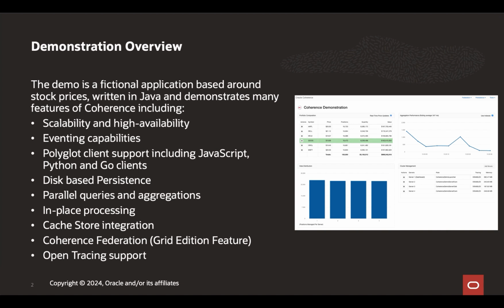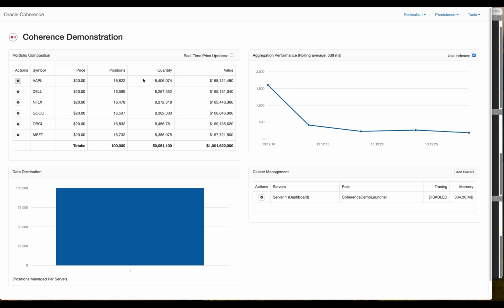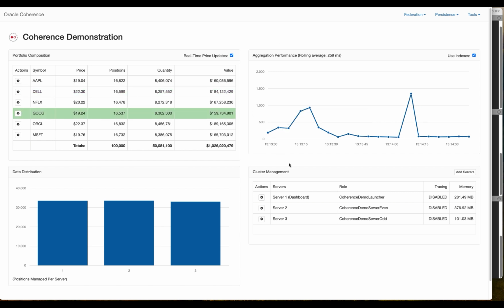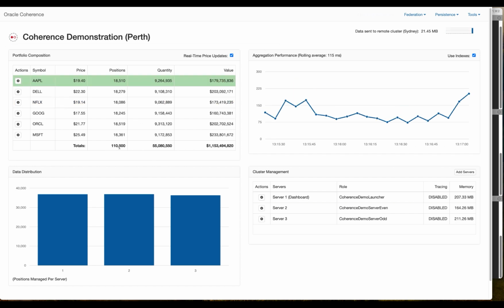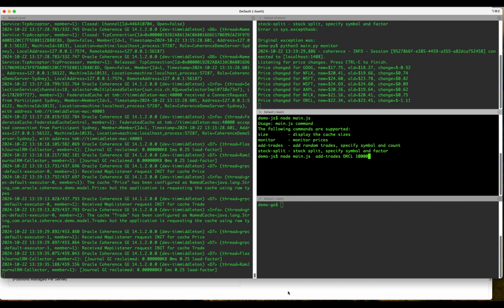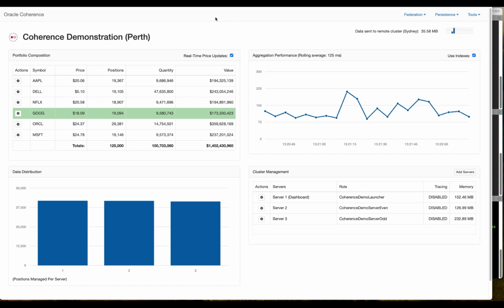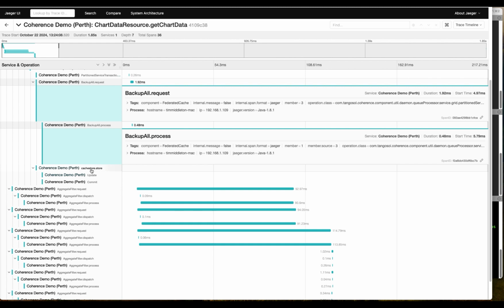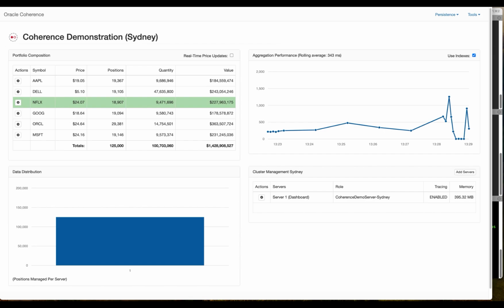Coherence Demonstration Application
In this video Software Engineer Tim Middleton shows the Coherence Demonstration application which showcases many Coherence features including:
* Scalability and high-availability
* Eventing capabilities
* Polyglot client support including JavaScript, Python and Go clients
* Disk based Persistence
* Parallel queries and aggregations
* In-place processing
* Cache Store integration
* Coherence Federation (Grid Edition Feature)
* Open Tracing support

00:00 Introduction / Overview
00:47 Architecture
01:17 Demonstration start
02:09 Scale out the cluster
03:18 Listening to events
03:51 Federated data
05:30 Python, JavaScript and Go clients
07:48 OpenTracing / Cache Stores
09:49 Persistence
11:00 Conclusion